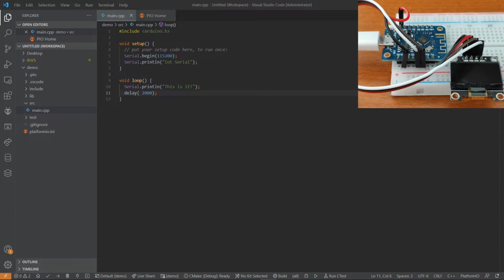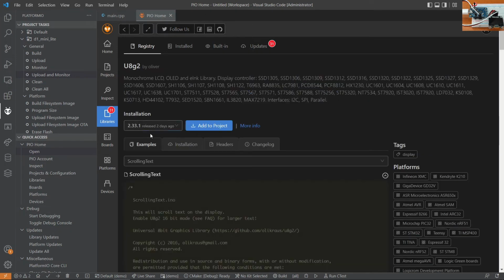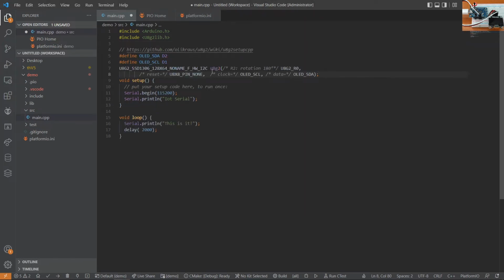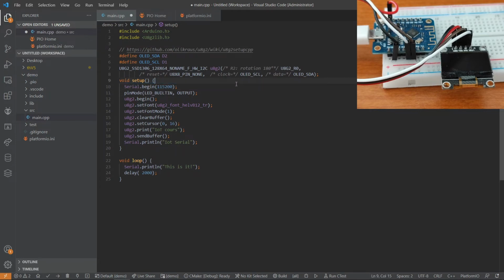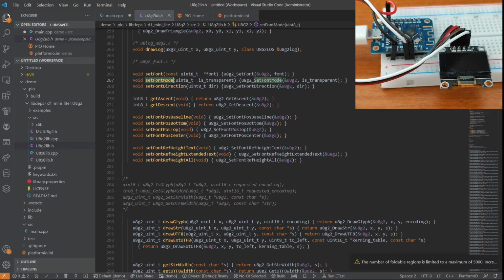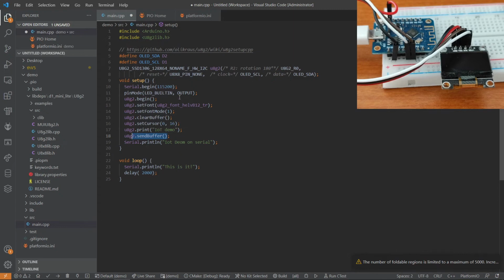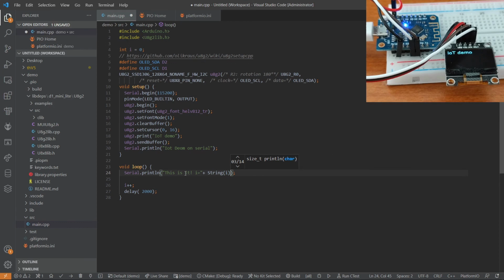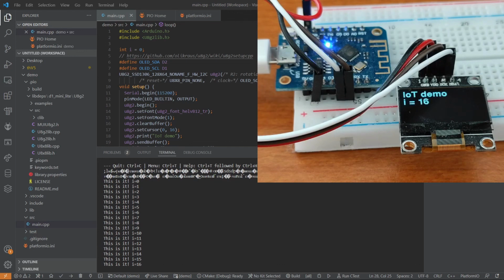How to use OLED screen with U8g2 library for WEMOS ESP8266 with VS Code and PlatformIO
In this episode, we will show how to simply display text on an OLED screen using U8g2 library

The target is a Wemos ESP8266 and we will not use Arduino IDE but VS Code and PlatformIO
The (0.96" size) OLED screen has a driver SSD1306 and is addressed by the ESP8266 using hardware I2C on D1 and D2 :
define OLED_SDA D2
define OLED_SCL D1